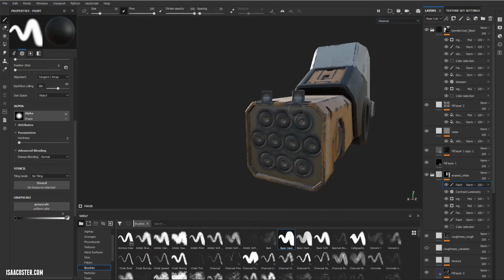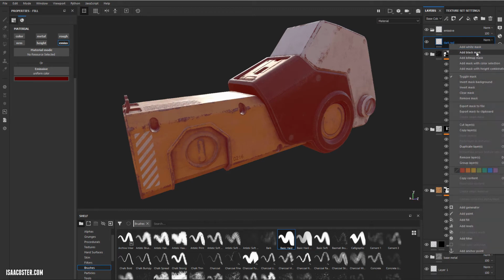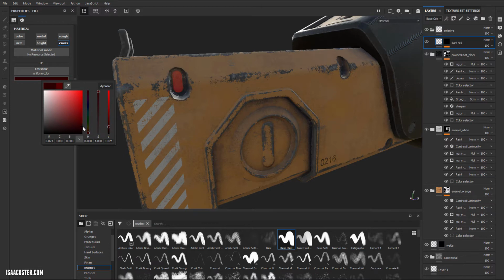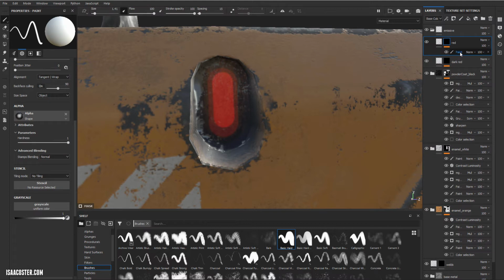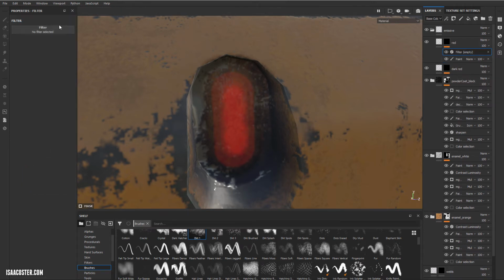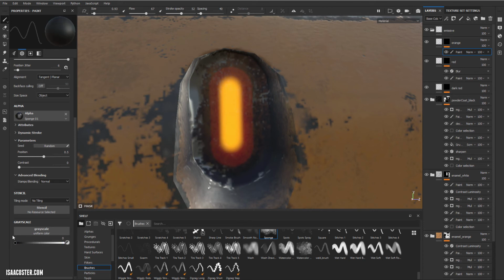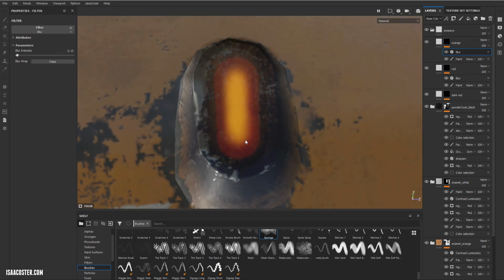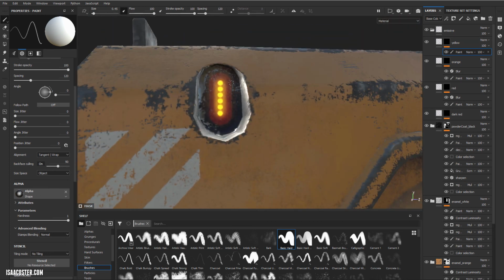Game Art Pipeline 46 - Creating emissives